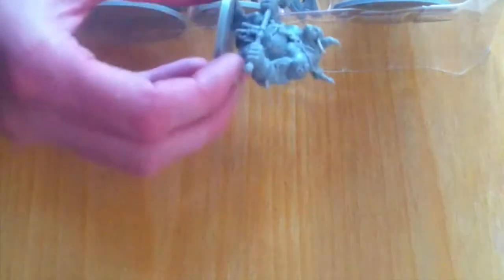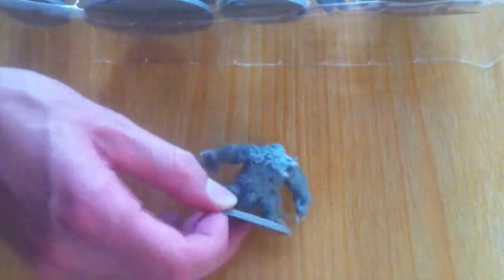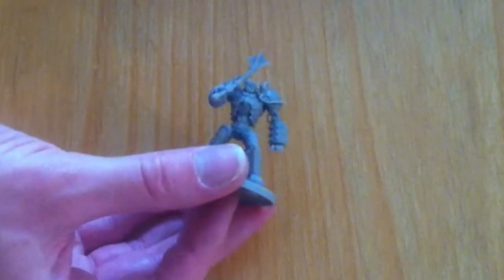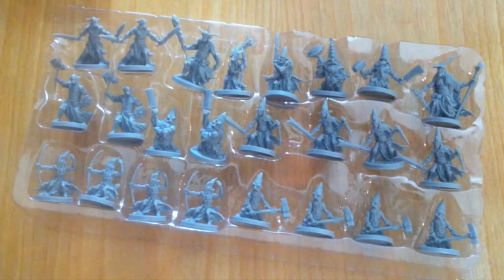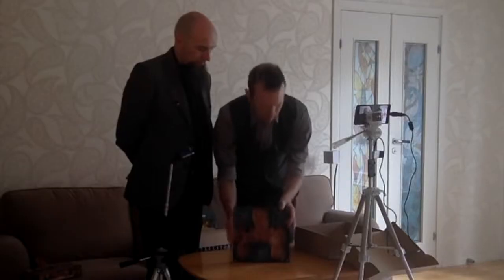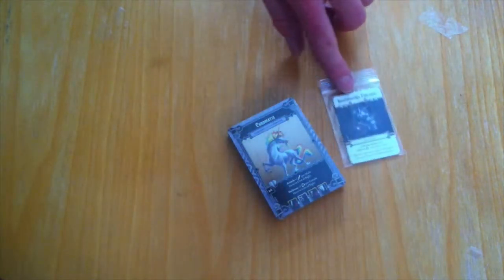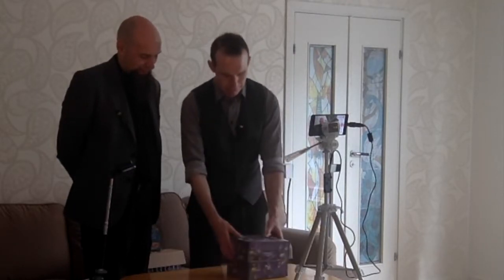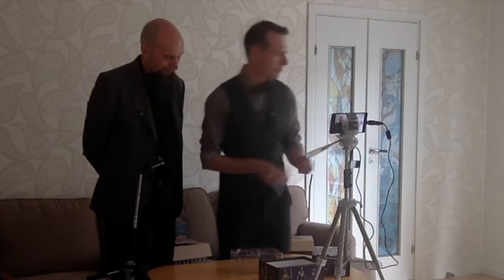Let's Unbox Massive Darkness, the Kickstarter Exclusive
Dr Jon Back, a play and game design academic, is joined by kickstarter and unboxing aficionado, Rasmus Strand. Together they open the Massive Darkness board game that just arrived in the mail. In this second video they are looking at the Kickstarter exclusive stuff in the Lightbringer Pack.